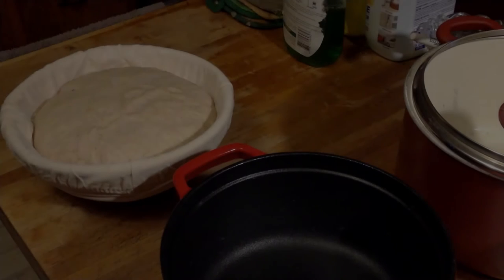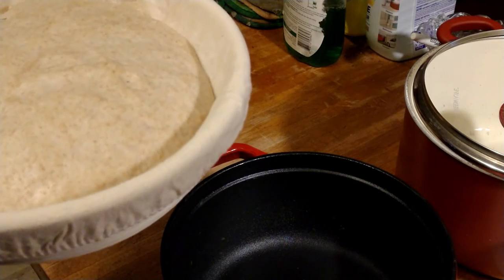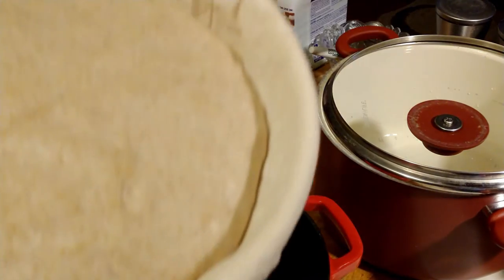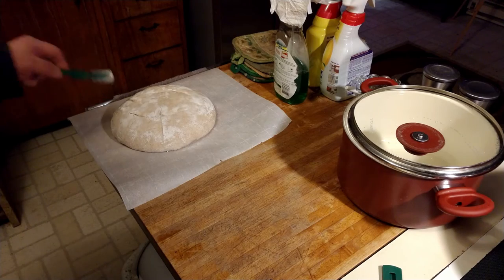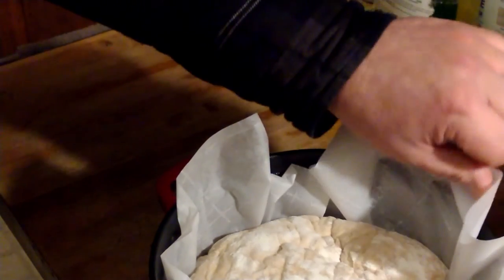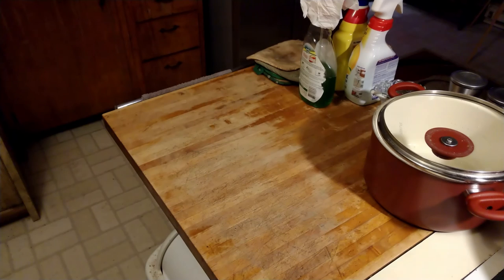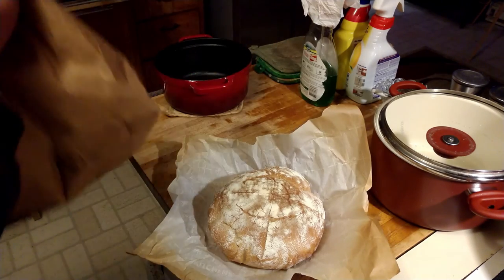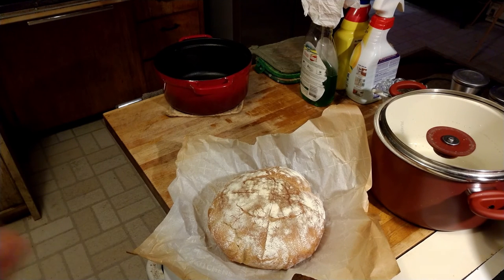The Bread Tour - Bad Panda Bakes Bread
Doing the bread again my friends! Enjoy :P
Here's my easy recipe.
Preheat oven at 450. Turn down to 375 when bread goes in!!
mix your starter yeast 2 tsp, 1 tsp sugar ( I do this to help activate the yeast faster) 1 and 1/4 cup good warm water ( Almost hot) Mix well, then let sit for 5 minutes. Stir in your flour 3 C ( I use 2 C unbleached white along with 1 C Wheat flour. Mix well, use hand if you prefer, cover and set aside for at least 30 minutes. Come back and use some water on your hands, grab the and work the dough ( lightly flour work area and kneed it) good for a few minutes, then set aside for a 3 hour rise. After this point you can do final shaping of dough, or just put it your method of cooking ( mines a cast iron dutch oven) then pop in oven covered for at least 20-25 minutes, then cook uncovered for another 15 to 20 minutes to you get that nice browned crust at finish. Good luck.